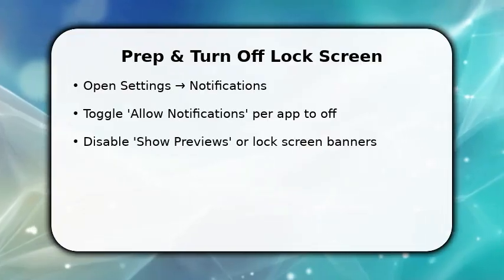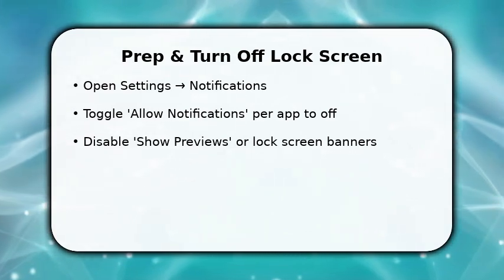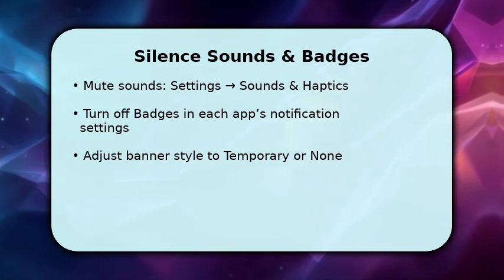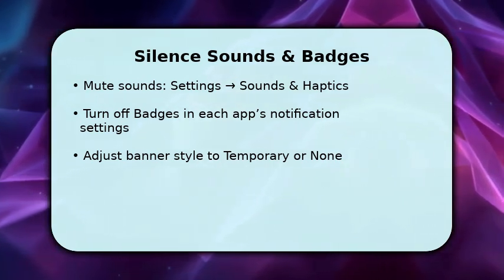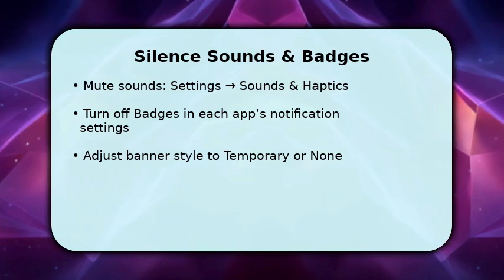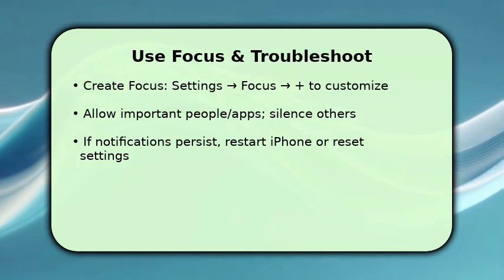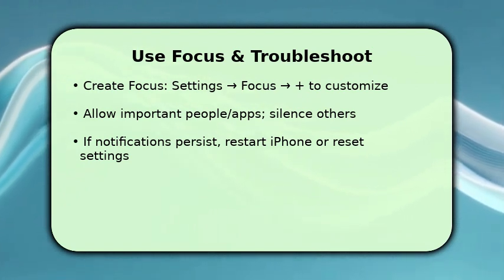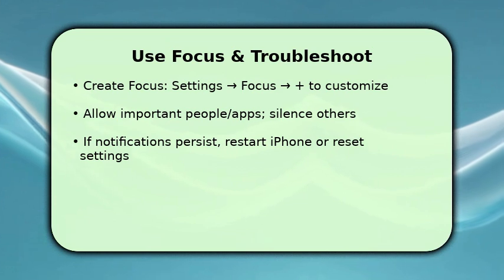How to Stop Notifications Iphone - Full Guide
Discover the ultimate guide to silencing notifications on your iPhone. Learn step-bythy ways through this comprehensive video tutorial, where you'll master turning off alert sounds and vibrations for apps across all settings.

stop iphone notifications, silence ios alerts, turn off app notices on iPhone, disable iOS push notifications, how to stop phone beeps